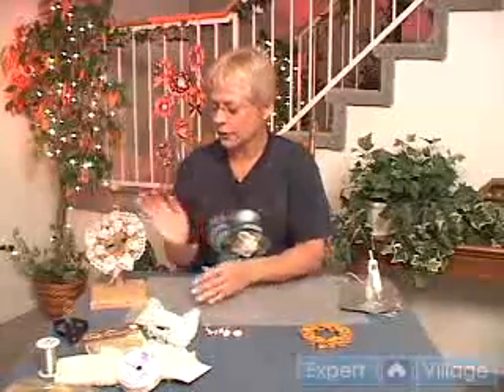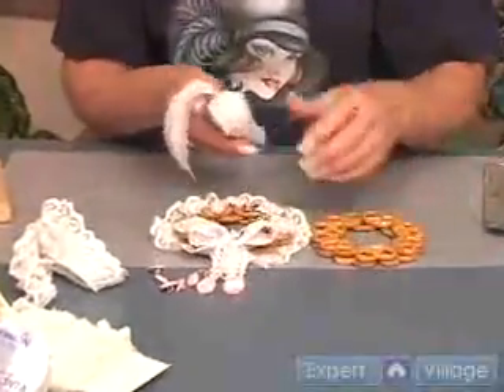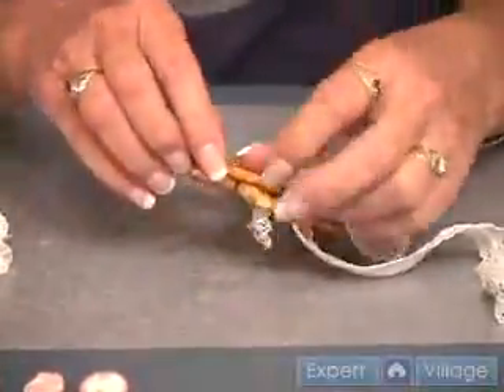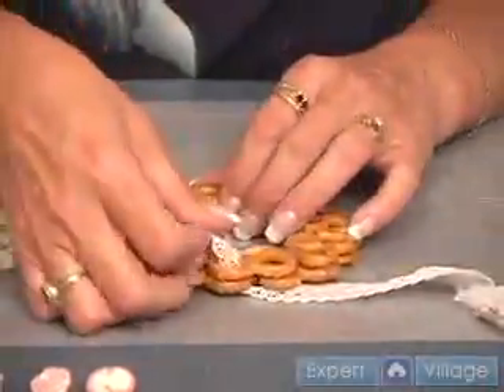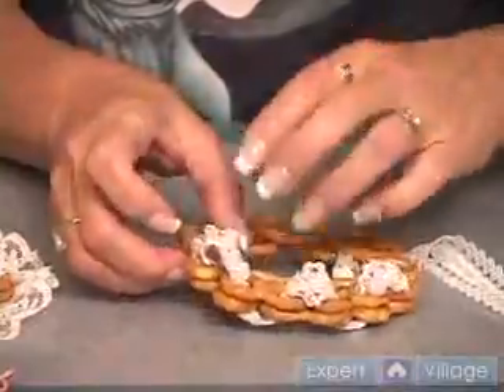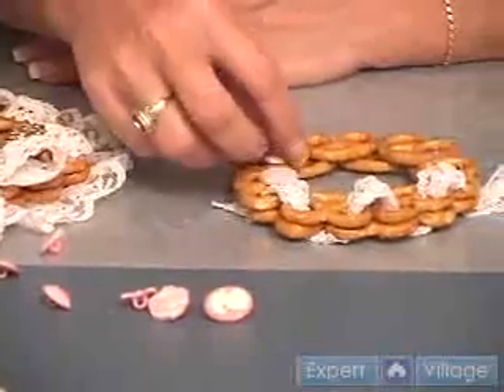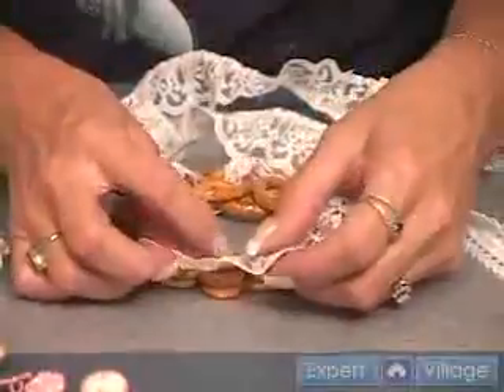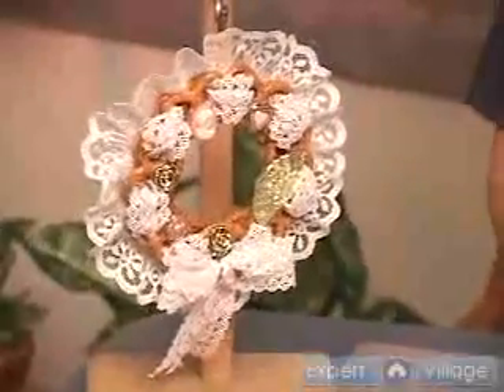How to Make a Victorian Wreath With Pretzels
How to Make a Victorian Wreath With Pretzels. Part of the series: How to Make Pretzel Crafts. How to make a Victorian wreath using pretzels, ribbon, and unique arts and crafts supplies in this free arts and crafts video.